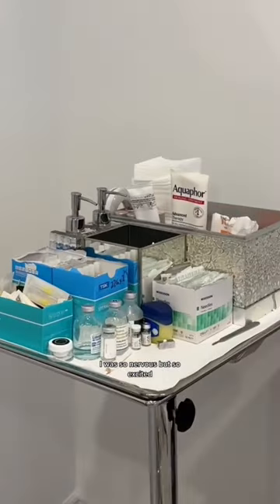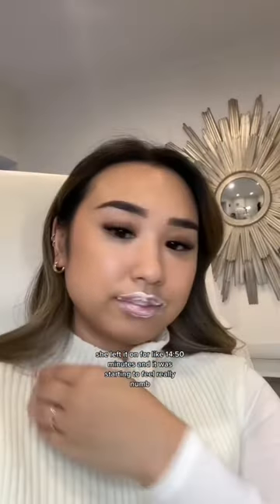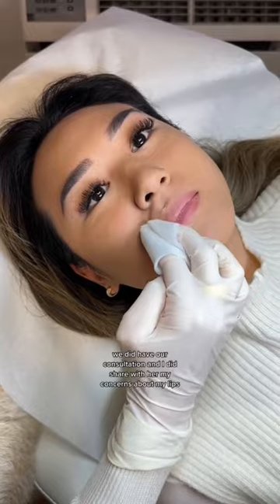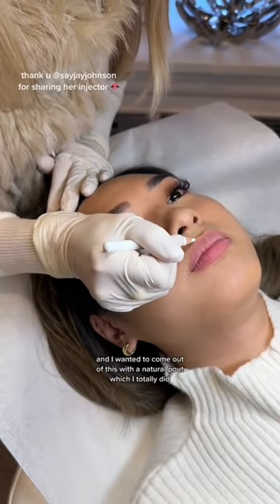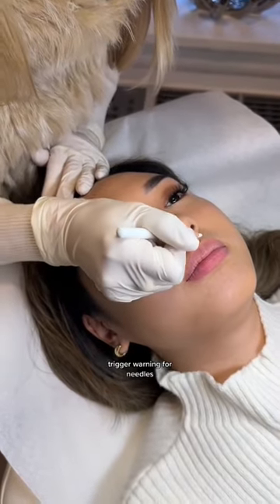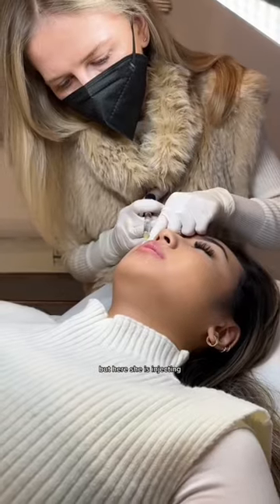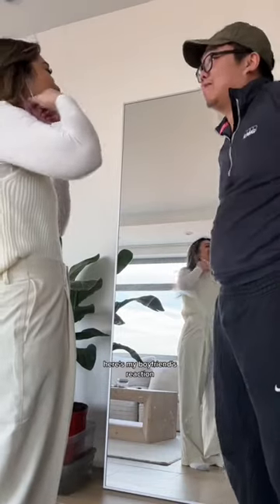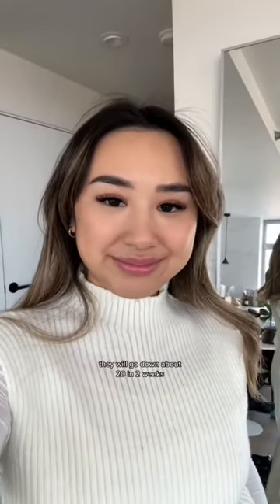come get lip filler for the 1st time w. me 👄